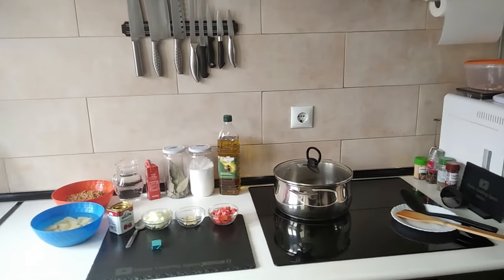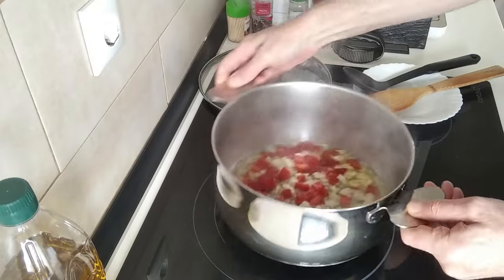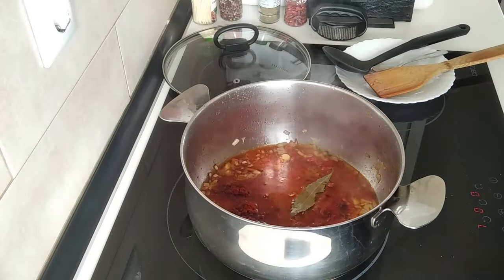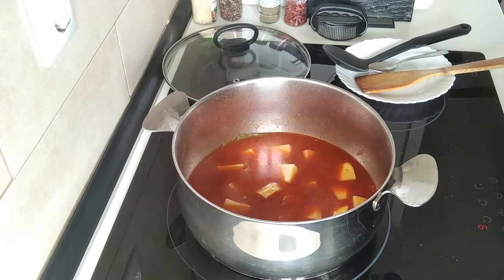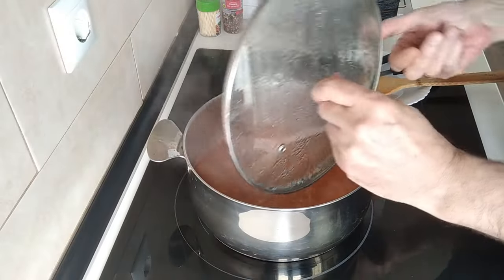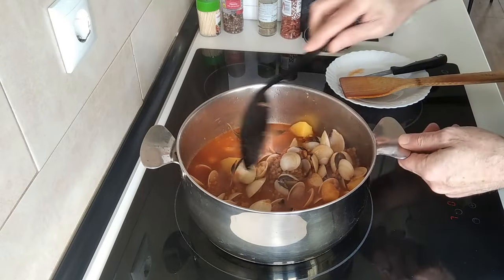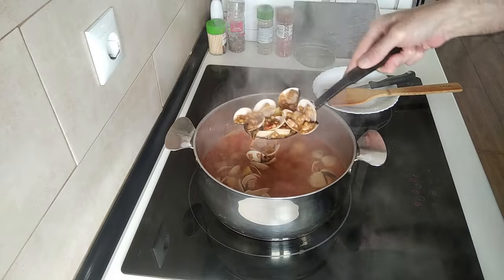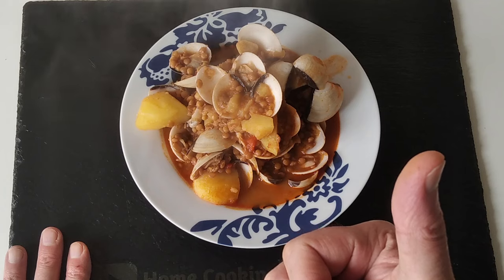Lentils with Clams Lunch Cooked In 30 Minutes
How To Cook Lentils with Clams
🧾Ingredients for 2 People:
1Kg Clams
400g Lentils
2 Potatoes
Onion
Garlic
Red Pepper
3 Tbsp Tomato Sauce
1 Tsp Paprika
1 Fish Stock Cube
200ml Water
Bay Leaf
Salt